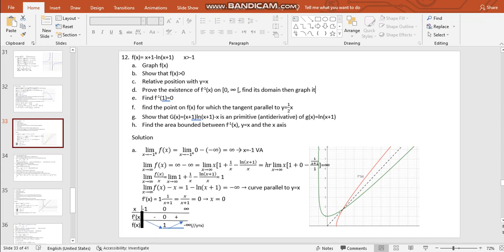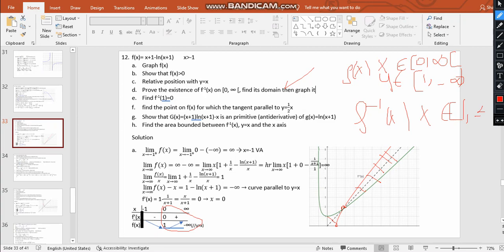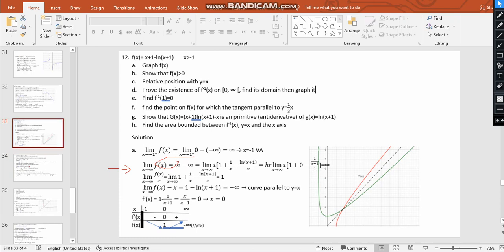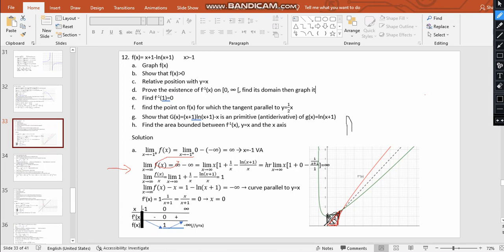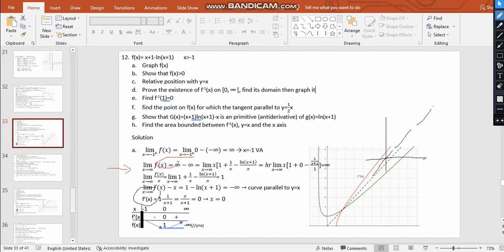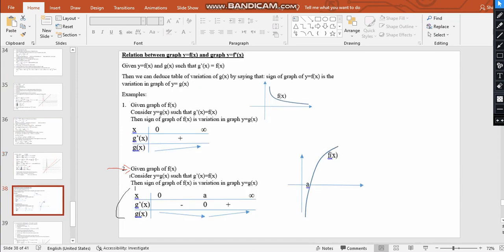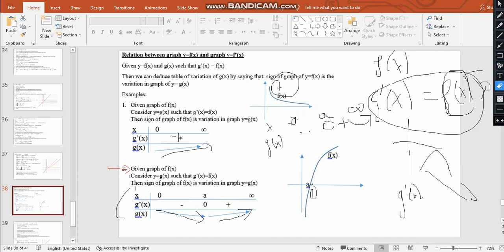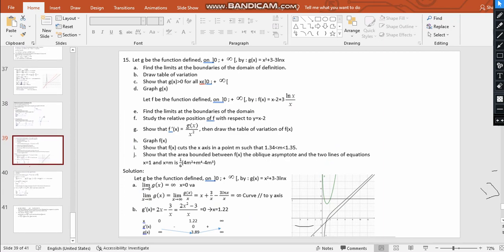Sec 3 LS & GS :Video 9 Logarithmic Functions - Graphing